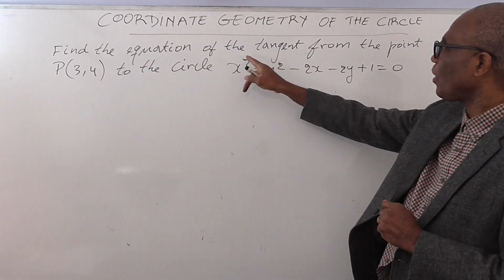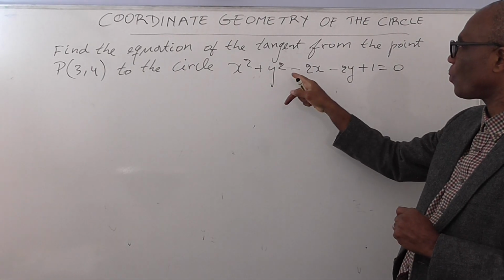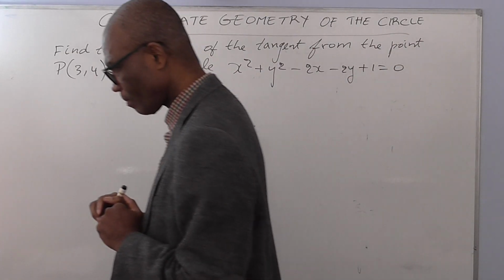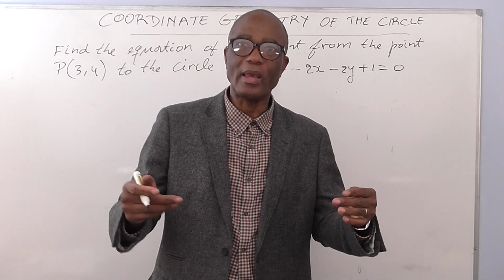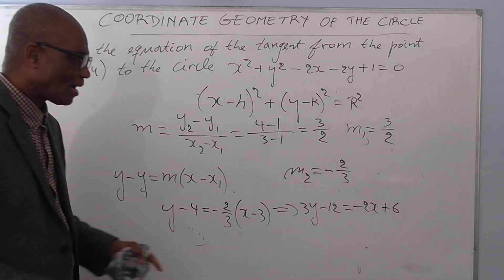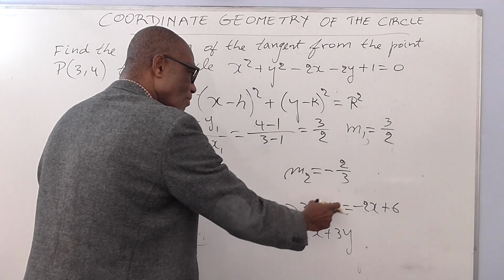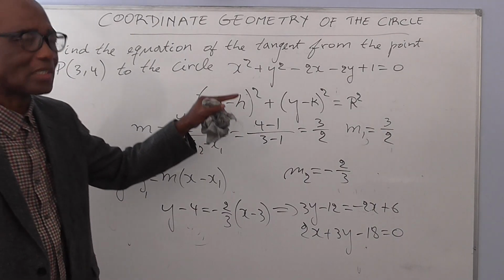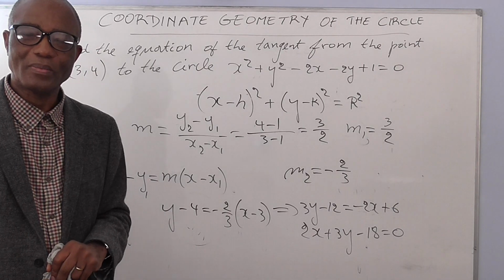COORDINATE GEOMETRY OF THE CIRCLE, CLASS VIDEO 9